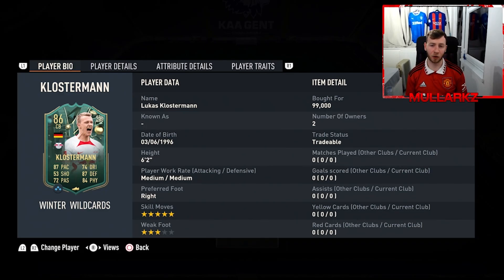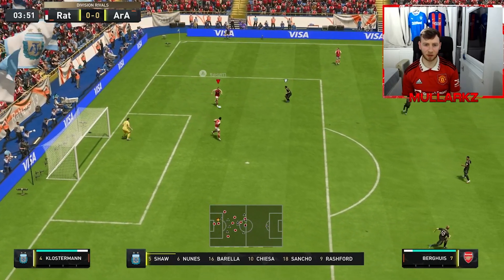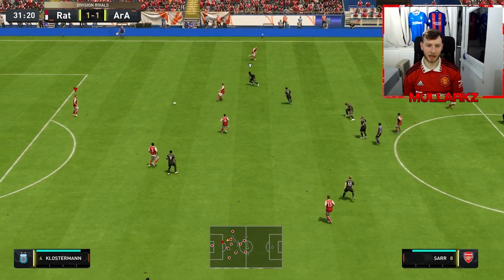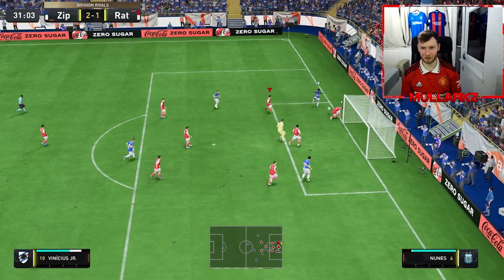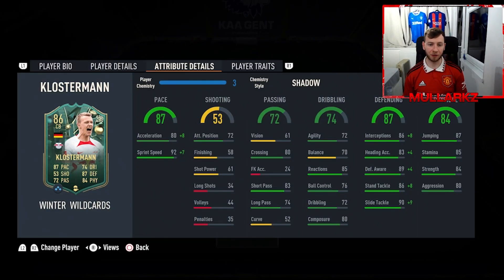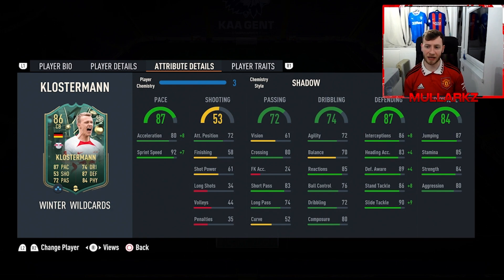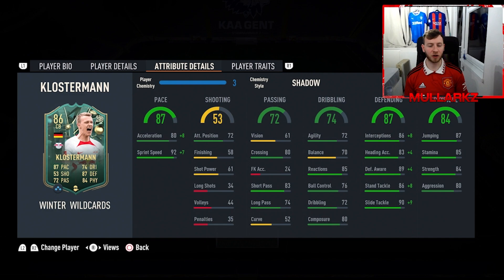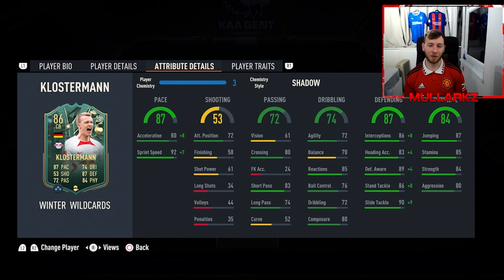CHEAP BEAST!🔥86 Winter Wildcard Klostermann player review! FIFA 23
Looking to make coins on fifa for free? Discord link here with top traders and elite division players! Free to join